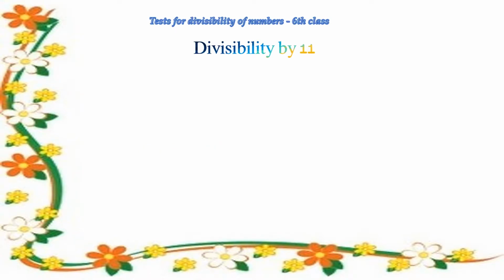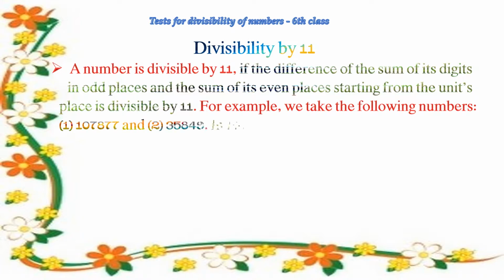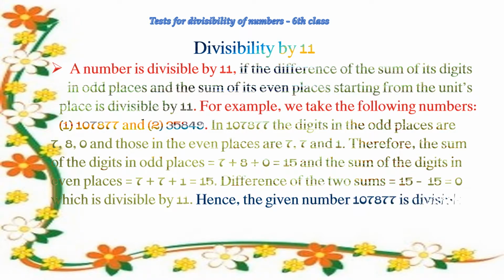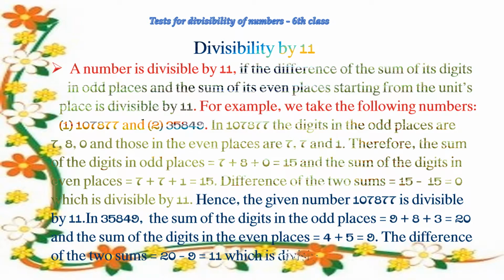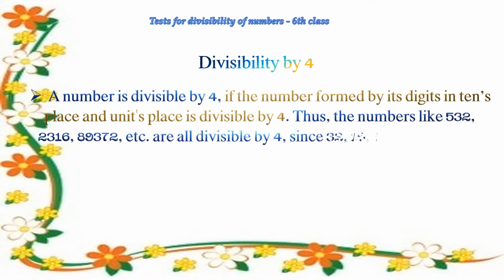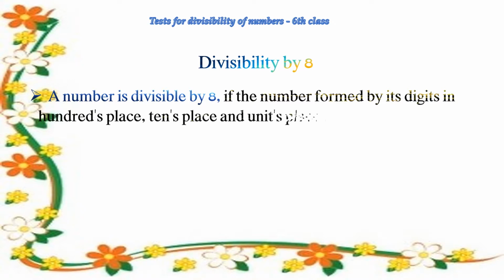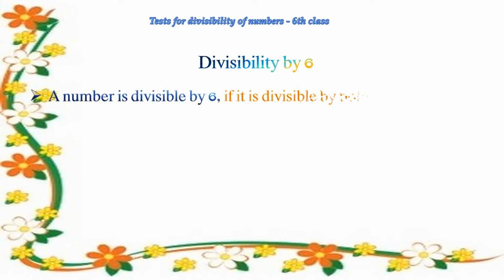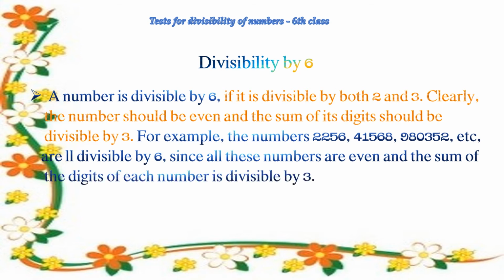Factors & Multiples + Divisibility Rules | Class 6 Maths (CBSE / NCERT)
Master Factors, Multiples, and Divisibility Rules for Class 6 Maths (CBSE/NCERT Chapter 3 - Playing with Numbers)! Perfect for exam preparation, homework help, and quick revisions!